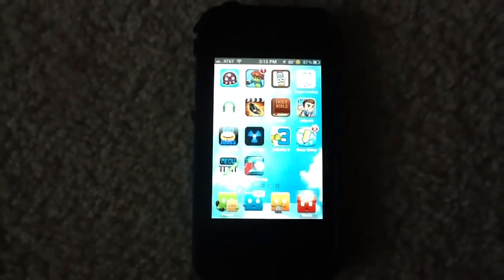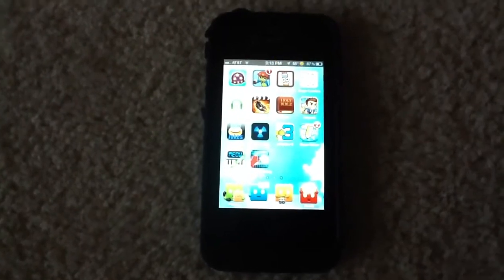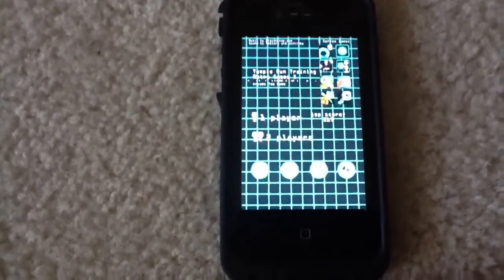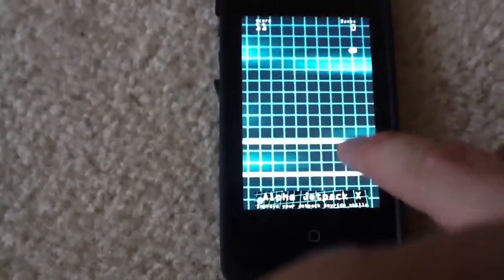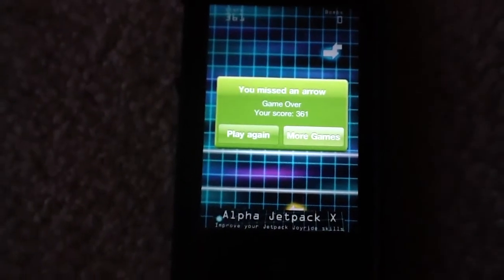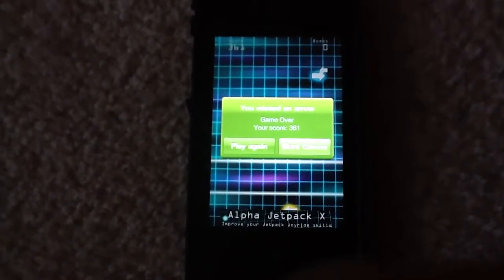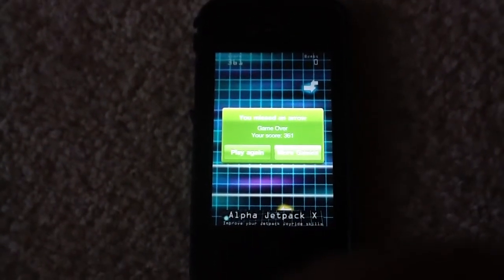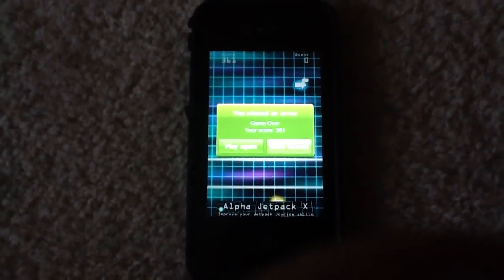Temple Run Training Review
This app will help you get better at the game temple run.